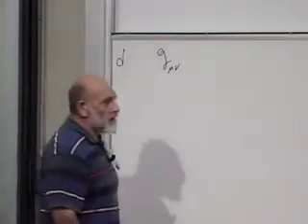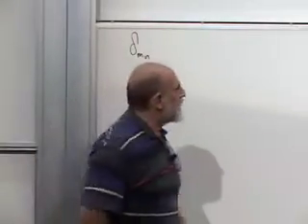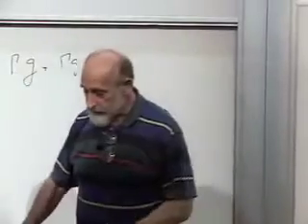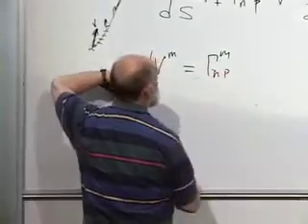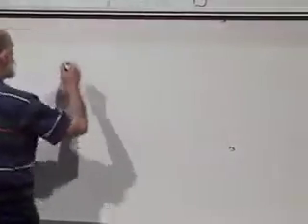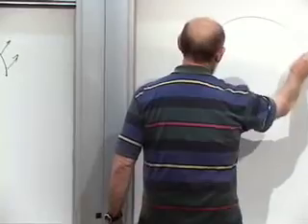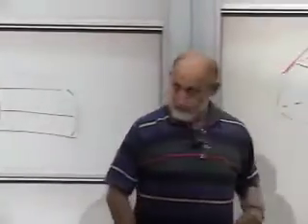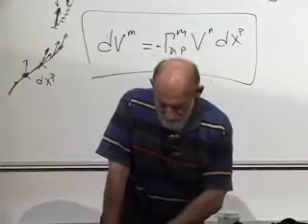Einstein's General Theory of Relativity Lecture 6